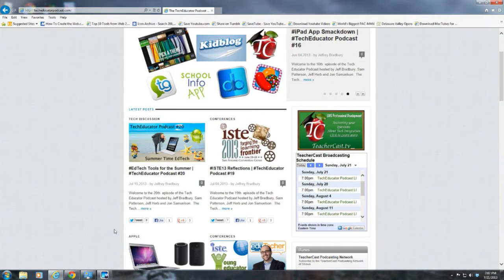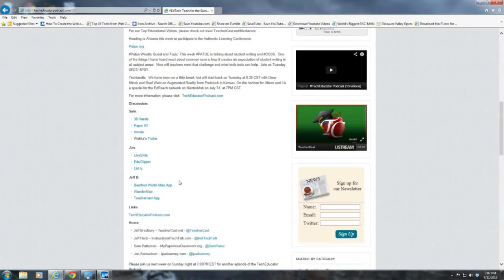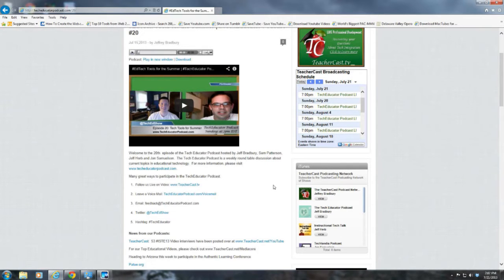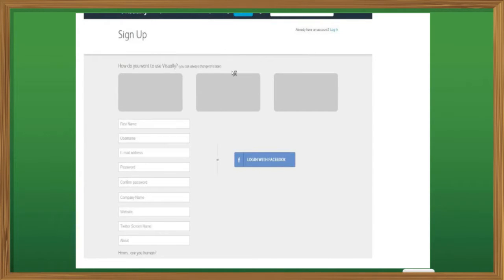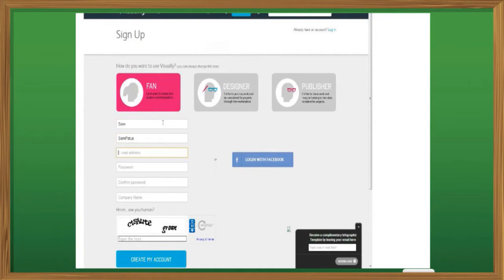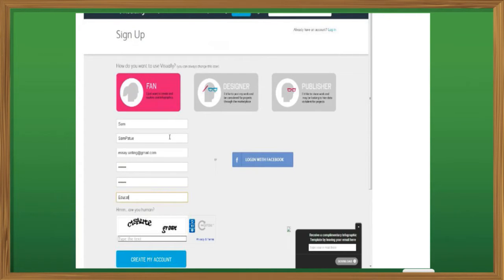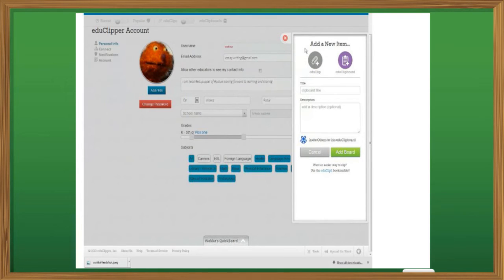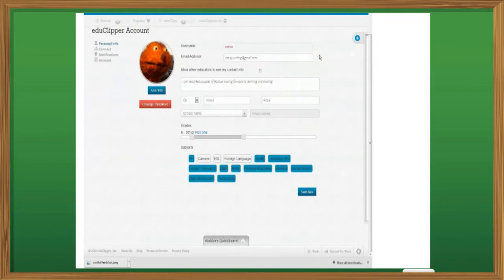Using Social Media Correctly in the Classroom with Students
Welcome to the 21st episode of the Tech Educator Podcast.  The Tech Educator Podcast is a weekly roundtable discussion about current topics in educational technology.